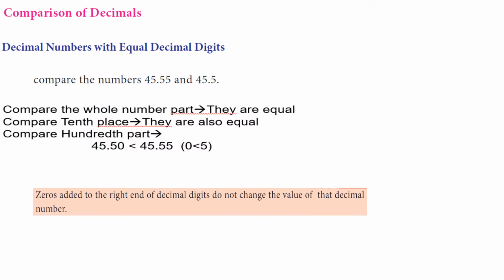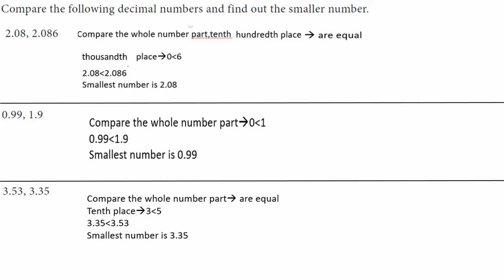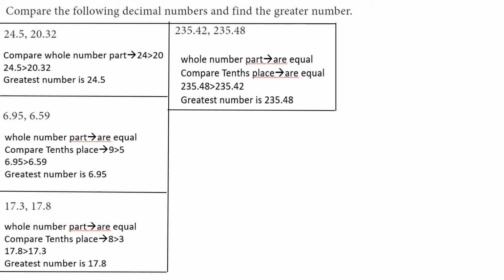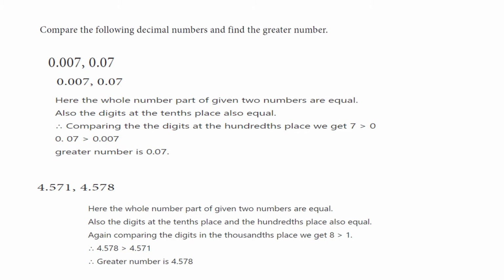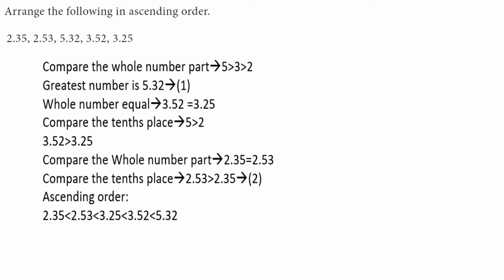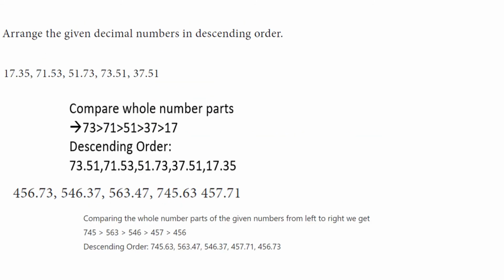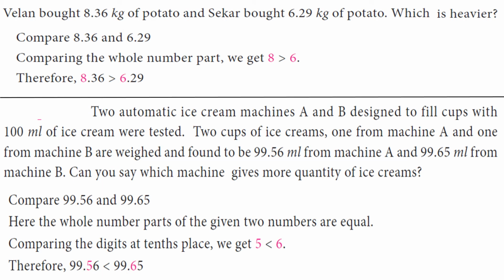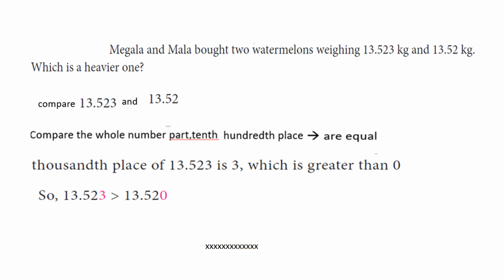7th 2nd term ex1.3